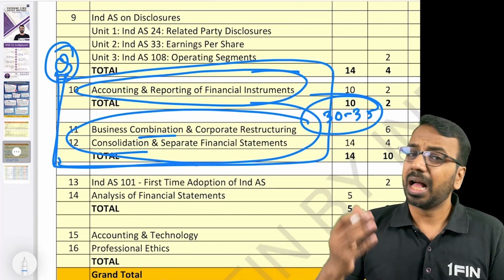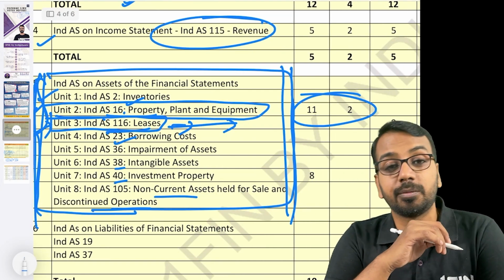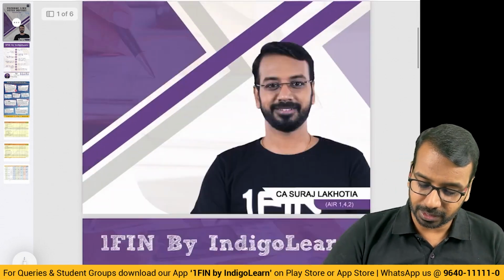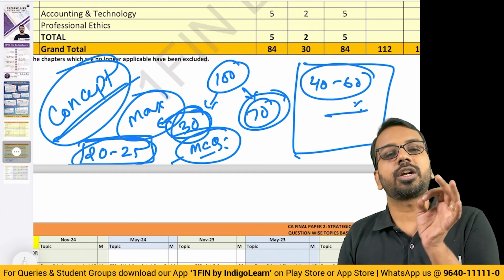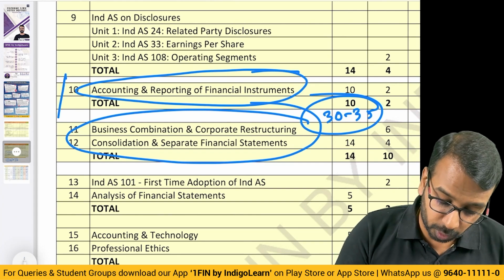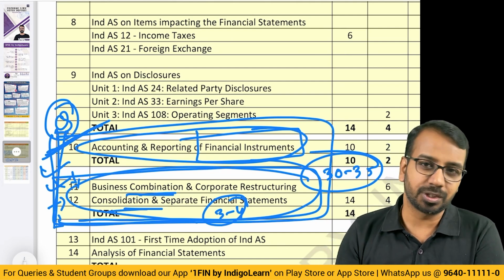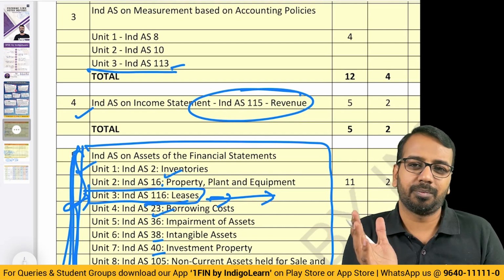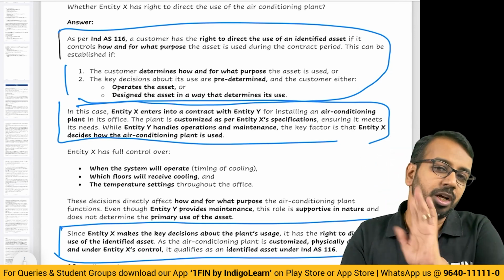How to clear FR in 30 Days?| Study Plan| CA Final May'25| CA Suraj Lakhotia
Got doubts?